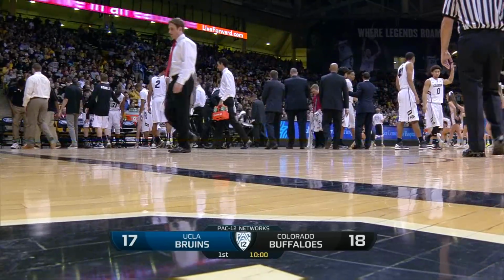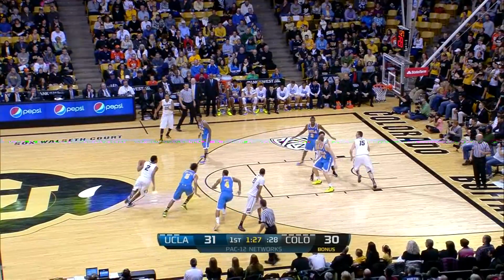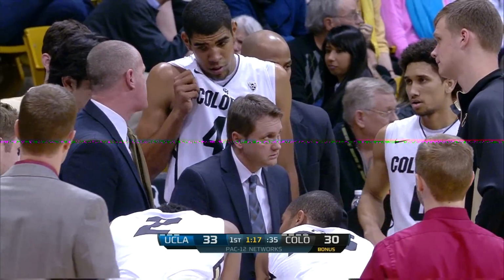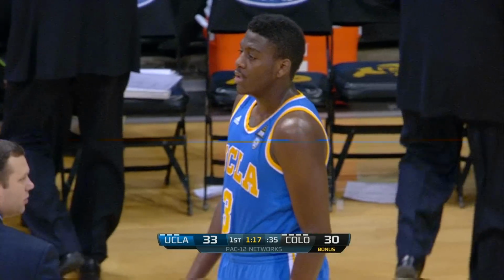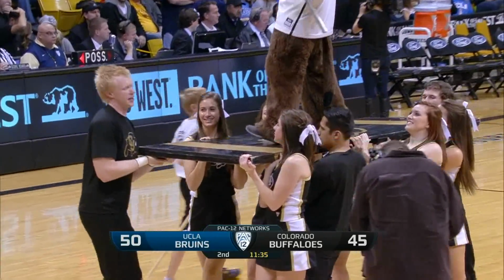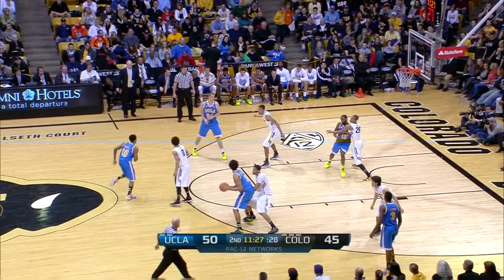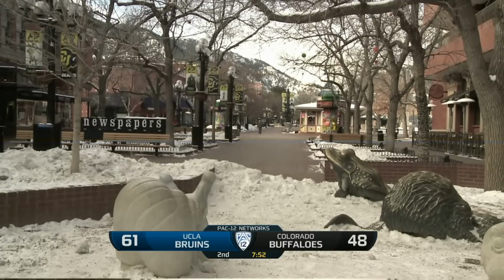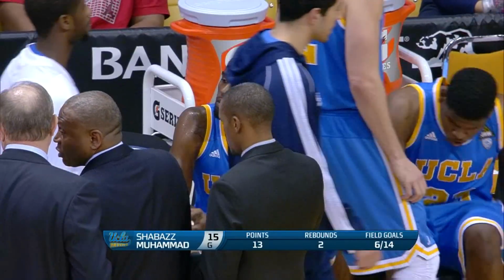T-Camera used on TV at PAC-12 basketball game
This is a clip of the T-Camera being used from a broadcast on the PAC-12 Network during a UCLA-CO basketball game.